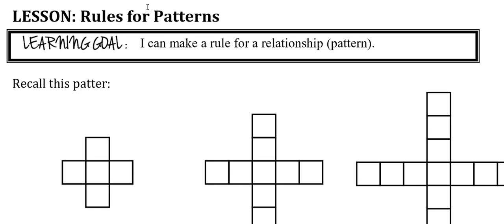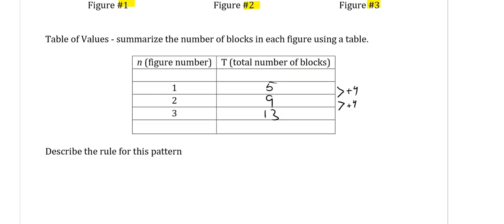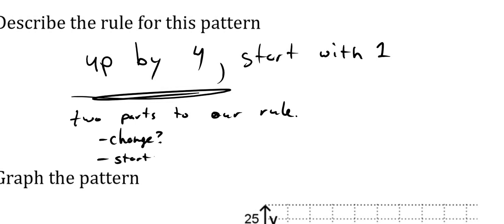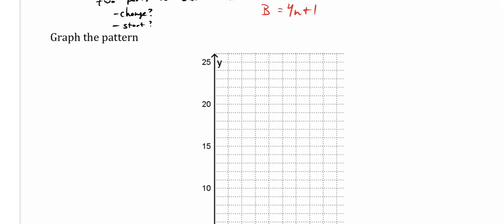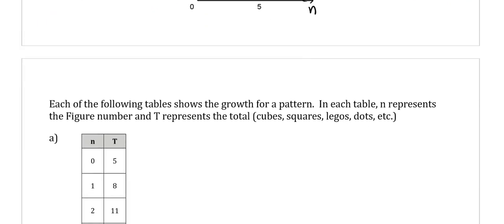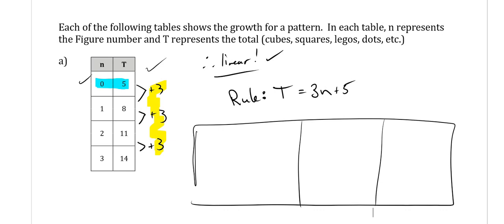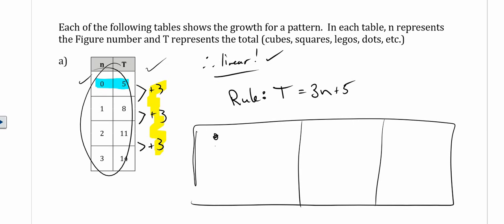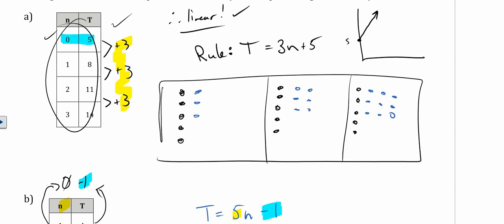Making a Rule